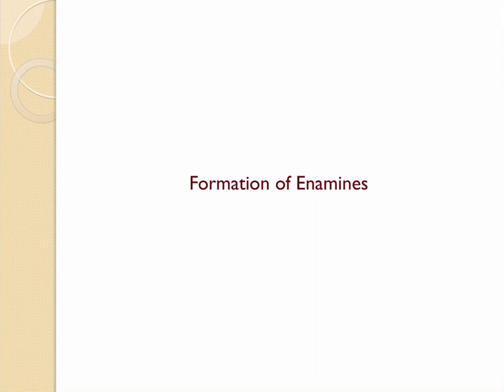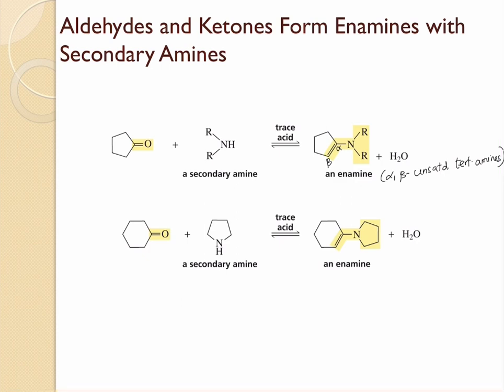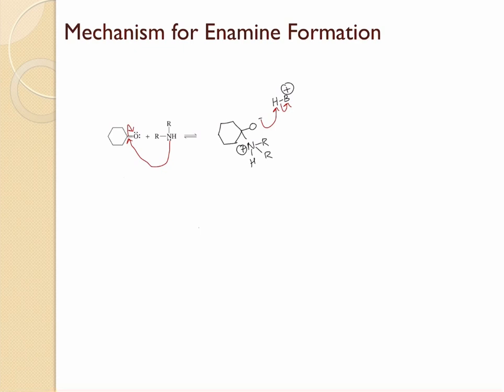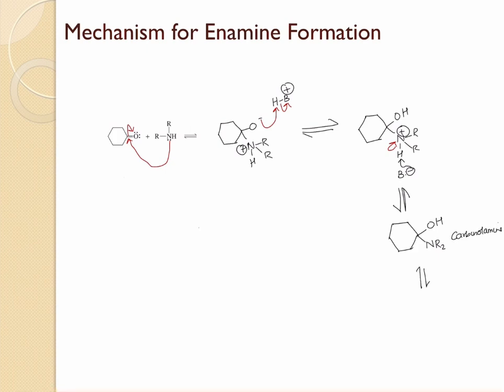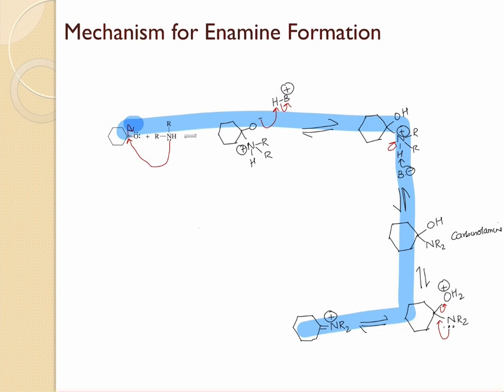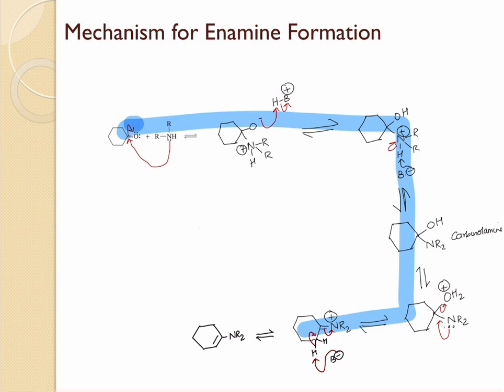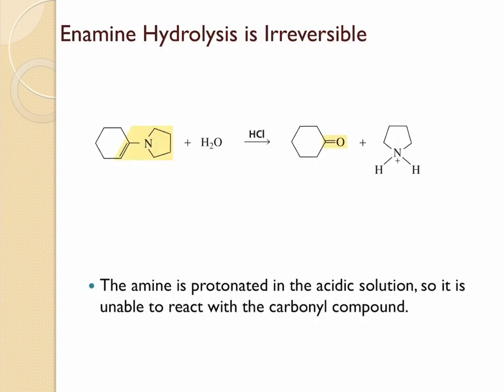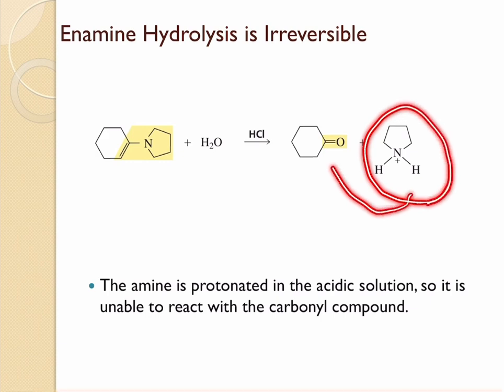Aldehydes and Ketones Part 19 - Formation of Enamines